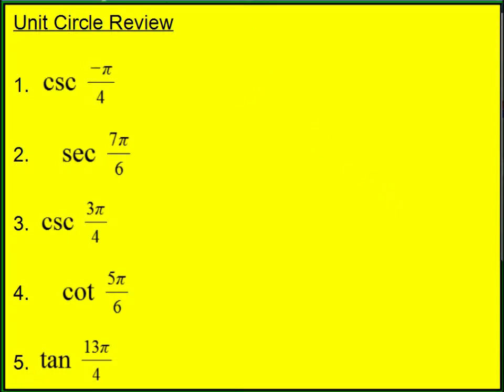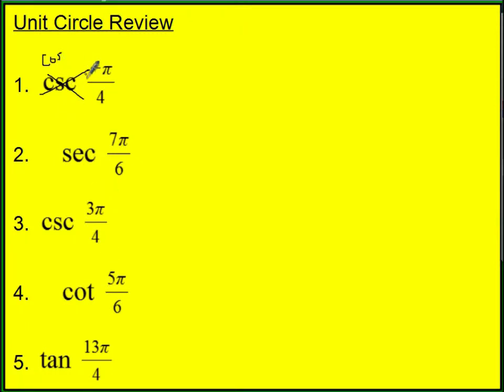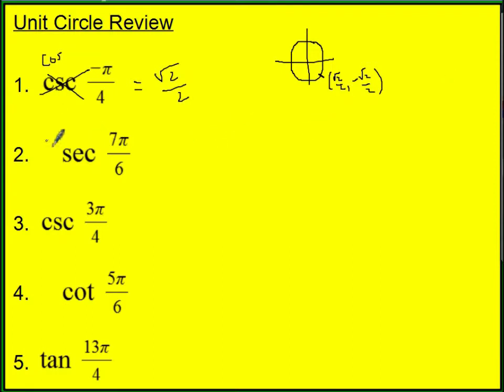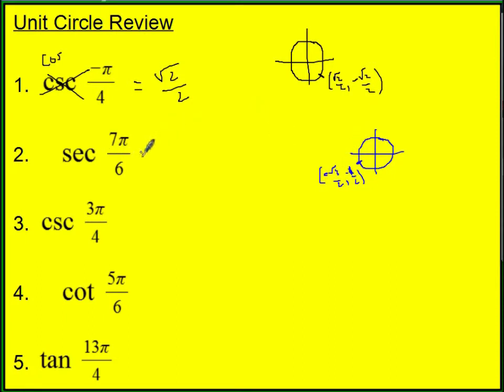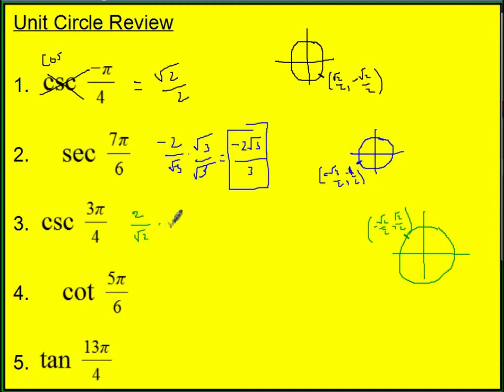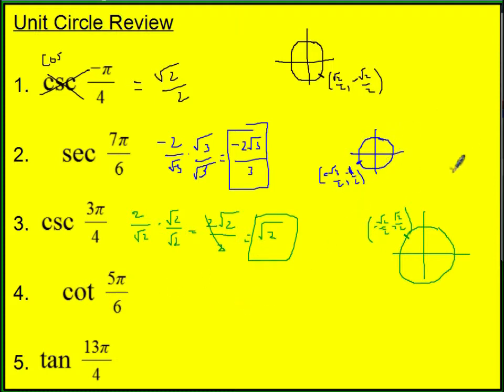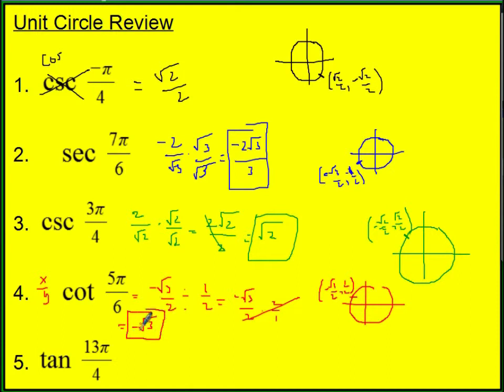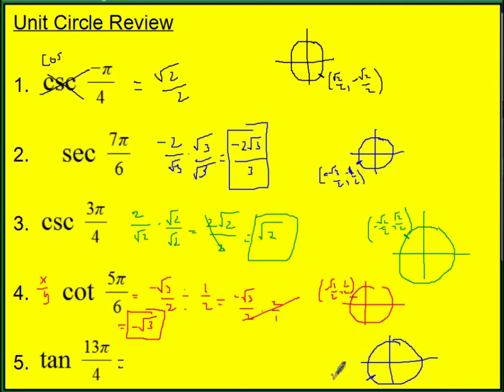Unit Circle Review 3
Review: Finding values for the 6 basic trig functions using the unit circle.